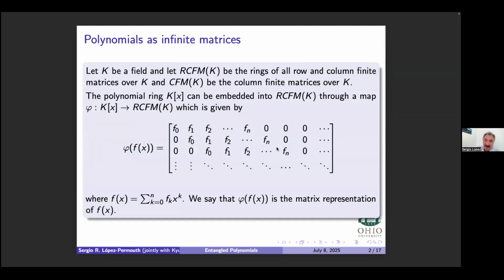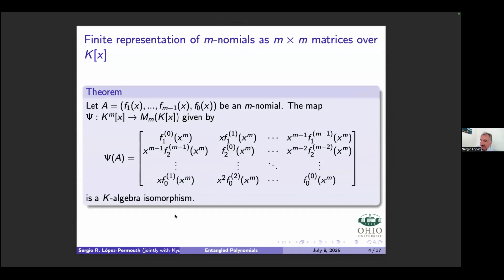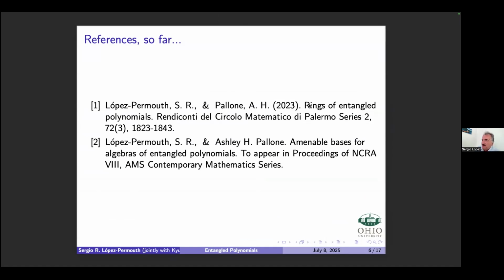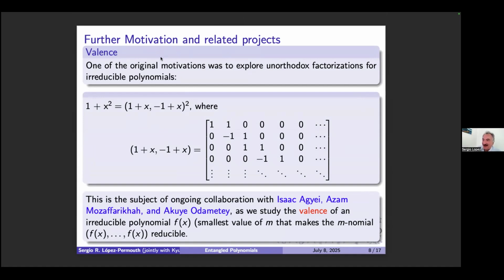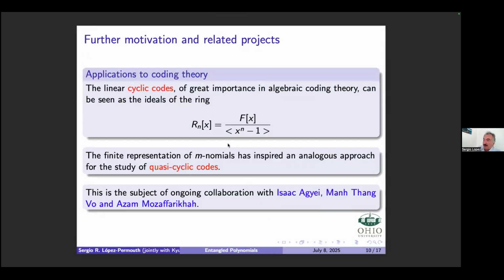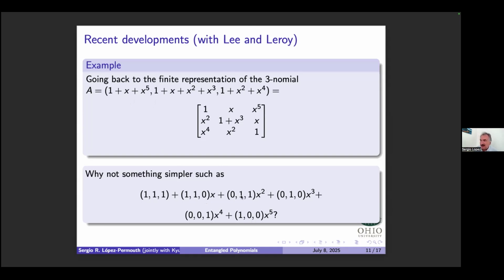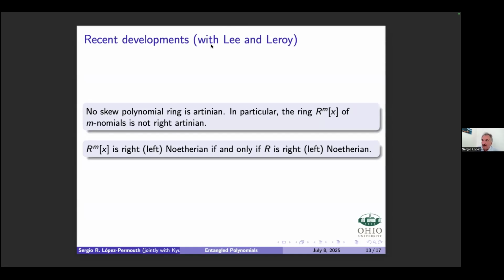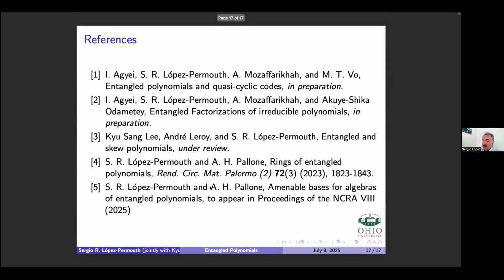Sergio Lopez-Permouth,Entangled Polynomials